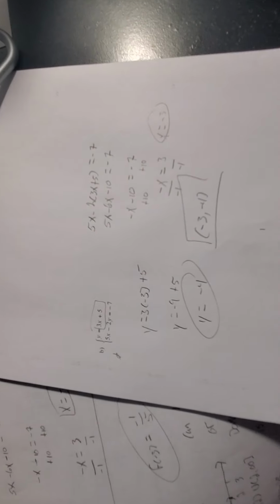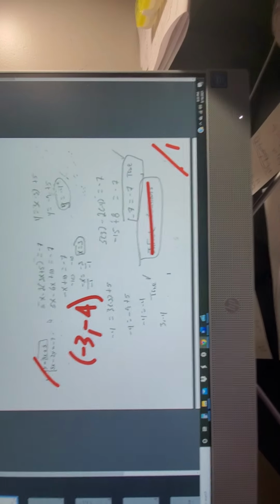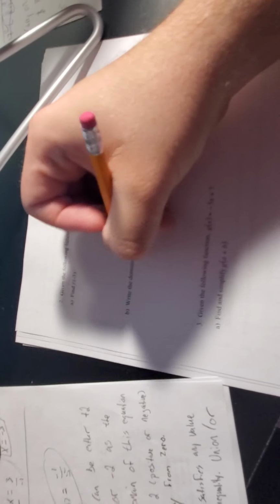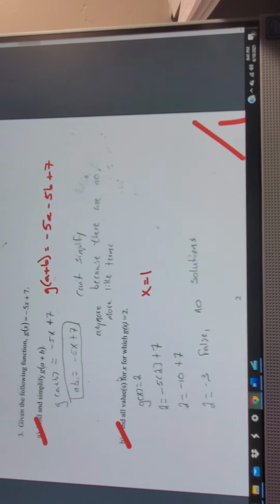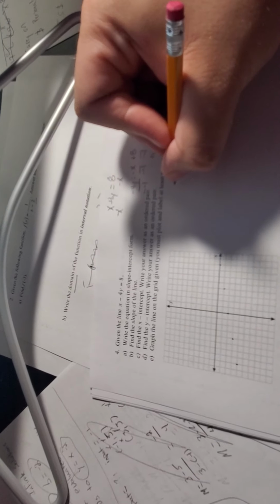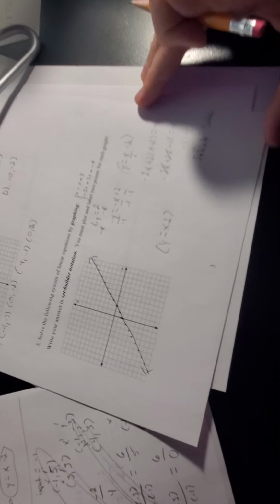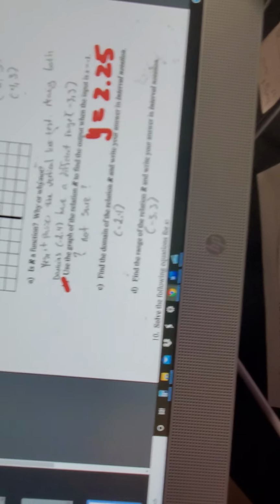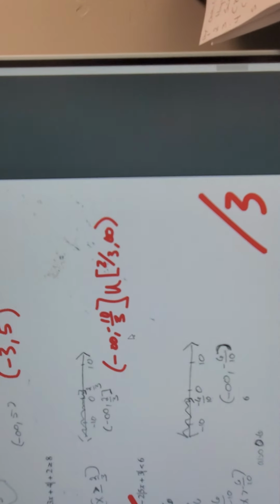Exam I re do Math 055